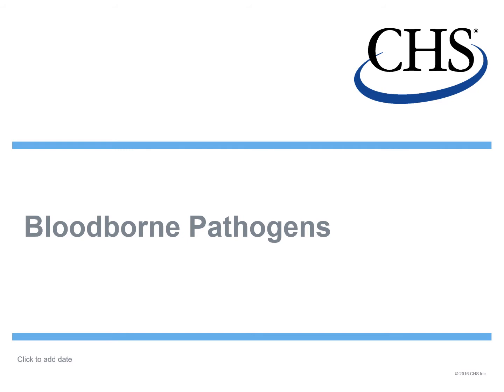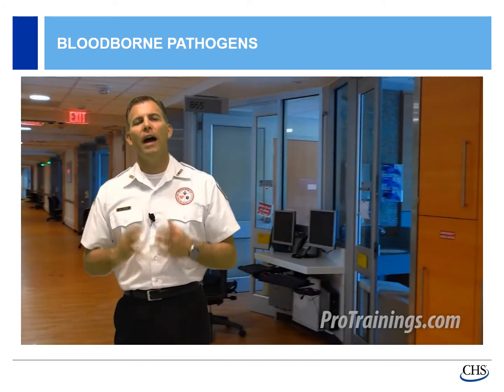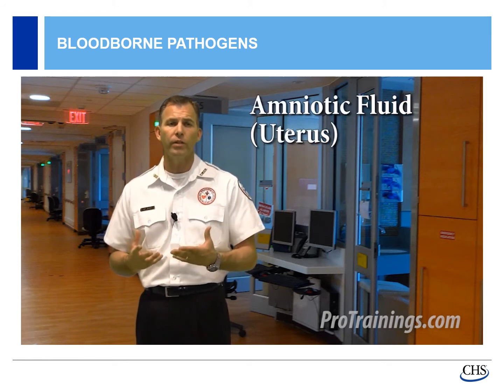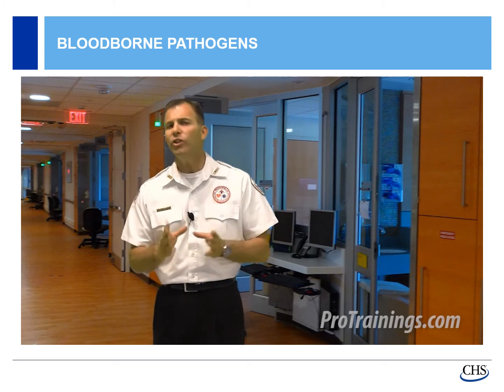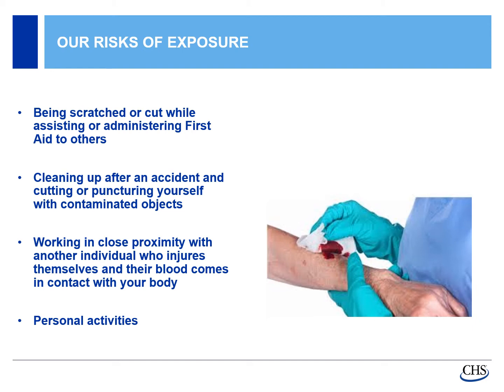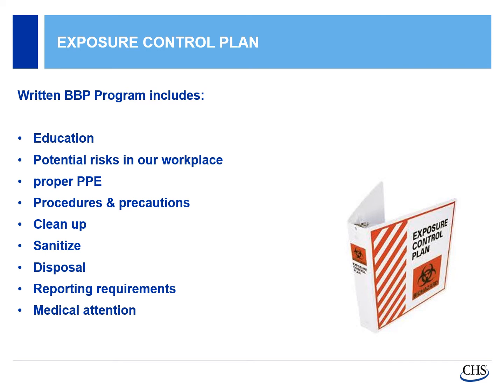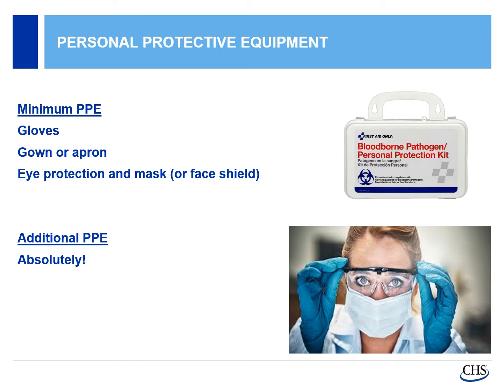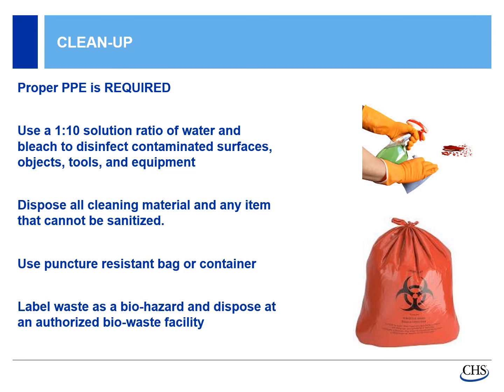Bloodborne Pathogen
OSHA required training to help educate employees about the potential risks of blood borne pathogens and the diseases they can cause.  Training provides instructions to best protect against any infection.  This course is about 17 minutes.

To receive credit for participating in this training, please follow this